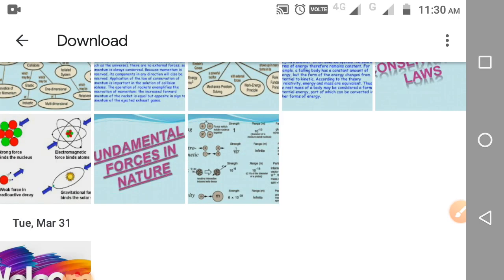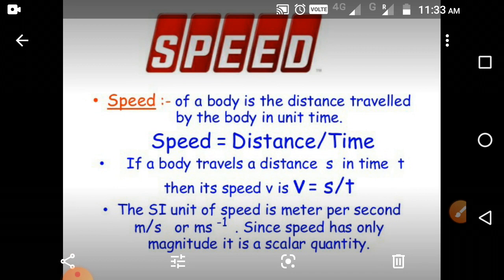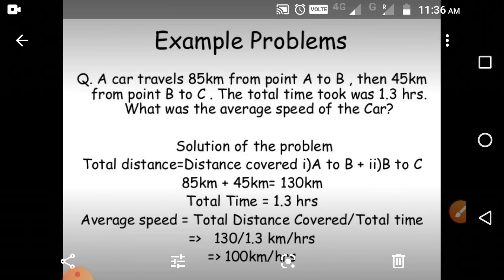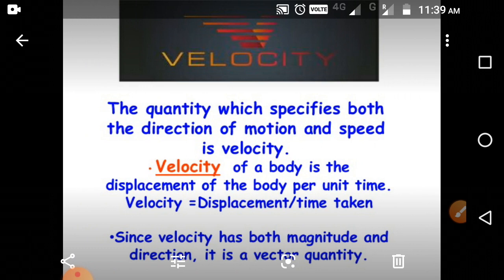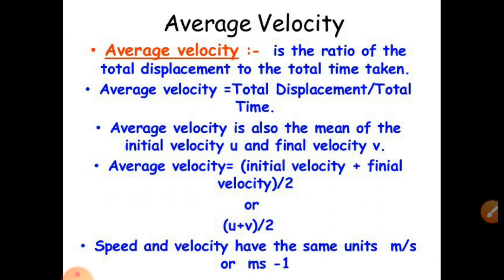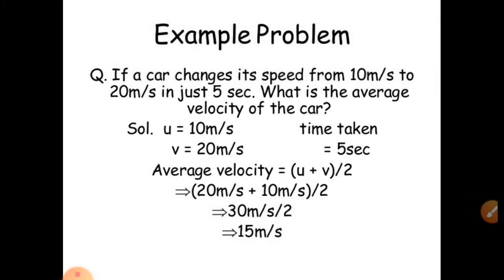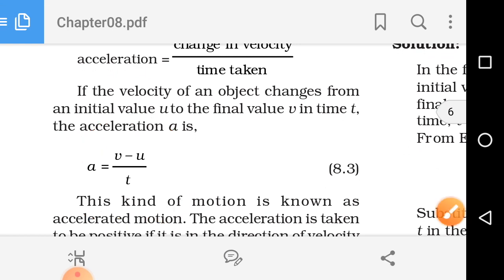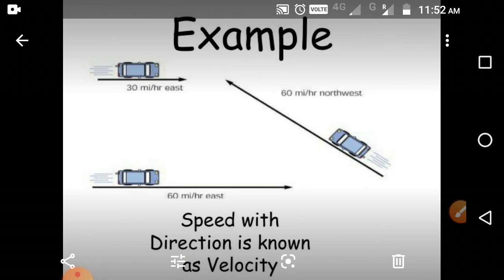Class 9 -Science_Chapter 8 Motion part 2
Describing Motion ( Speed, Velocity and Acceleration )